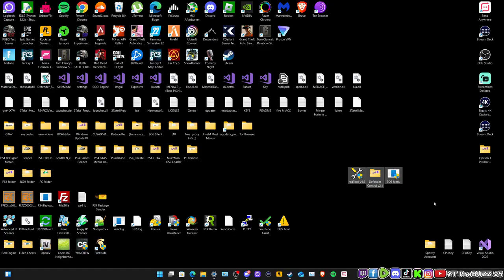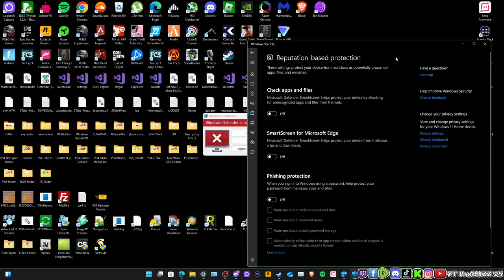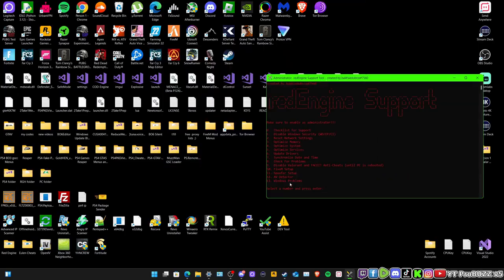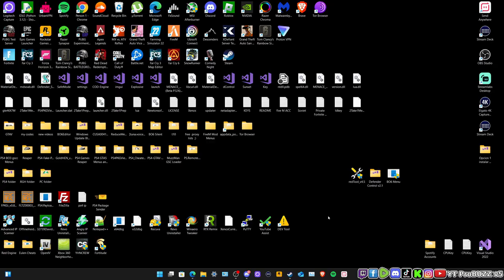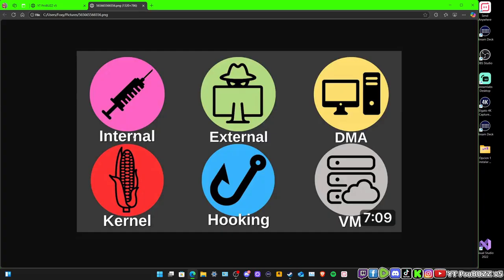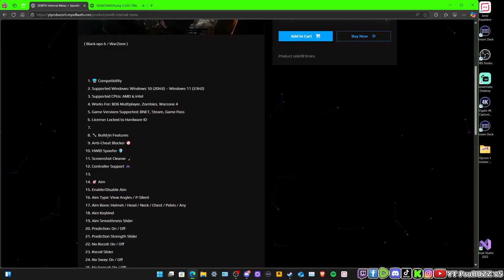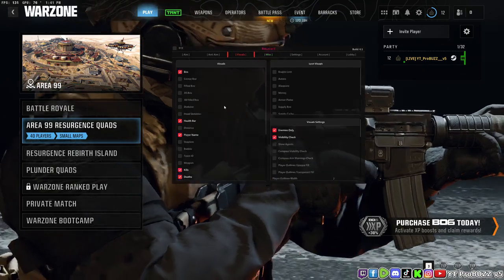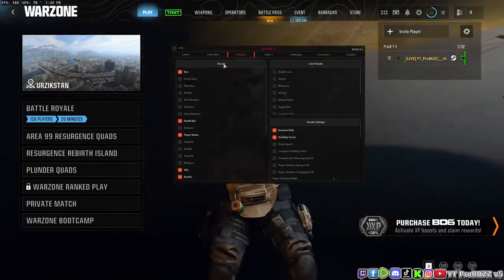BEST PAID MOD MENU FOR BO7 WARZONE